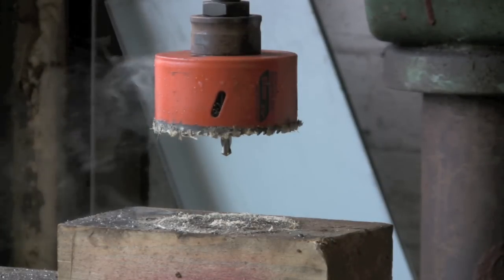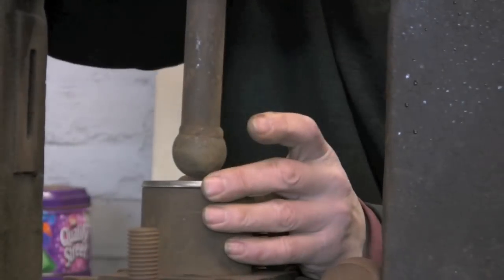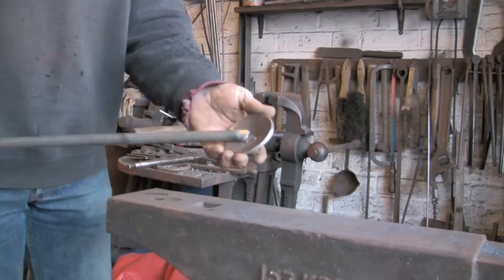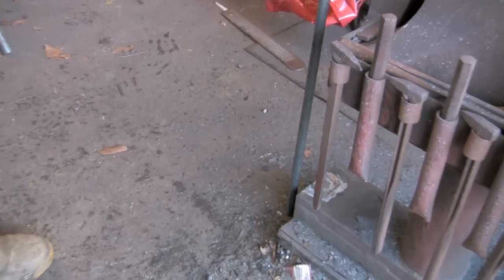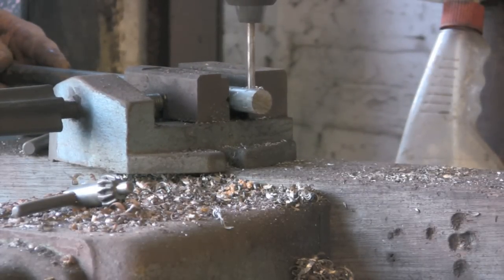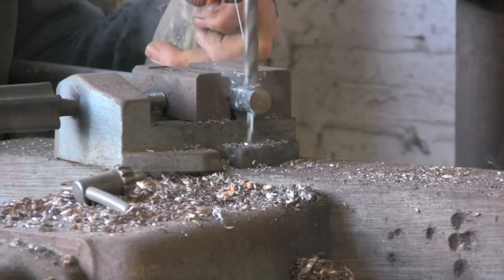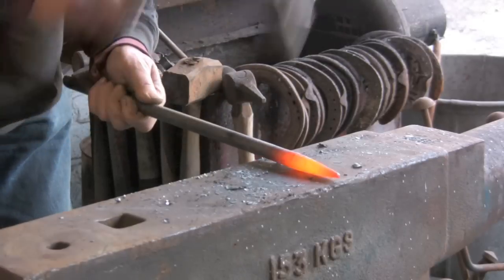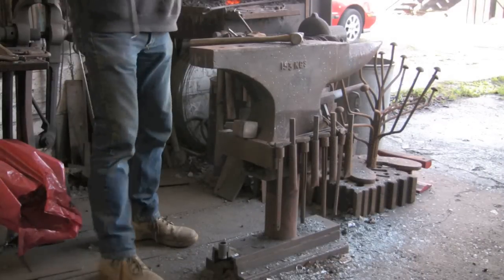Anvil "mushroom" hold down.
A "Mushroom" hold down. I saw one of these on another video and thought I would have a go for myself. It turned out pretty well!